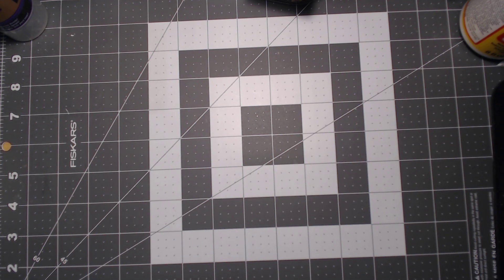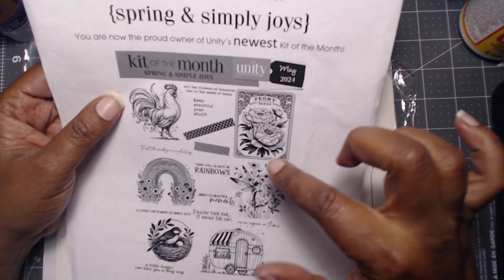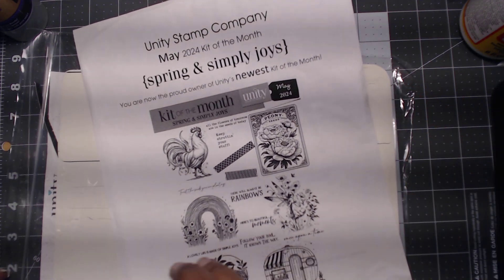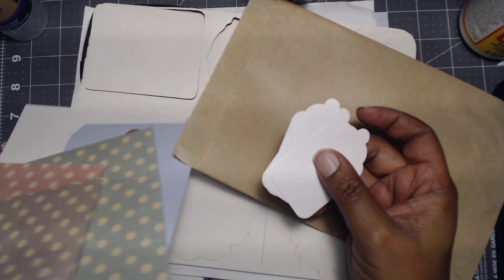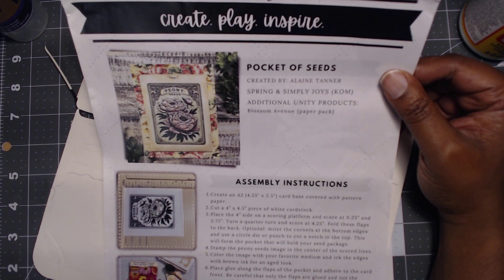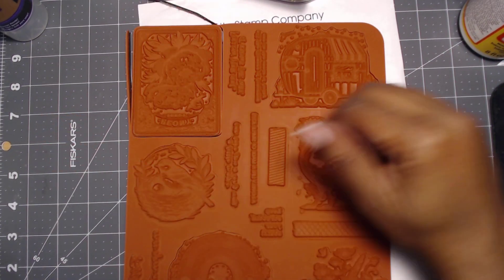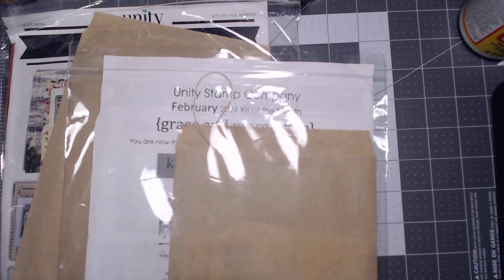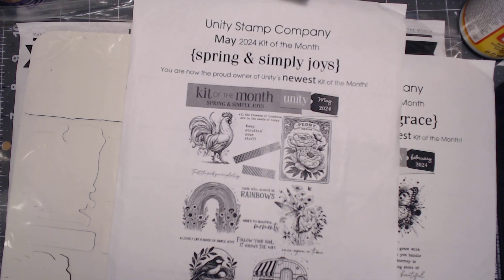Unboxing: Unity Kit of the Month - Spring and Simply Joys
Hi everyone we are looking at the May 2024 Kit of the Month from Unity Stamp Company.